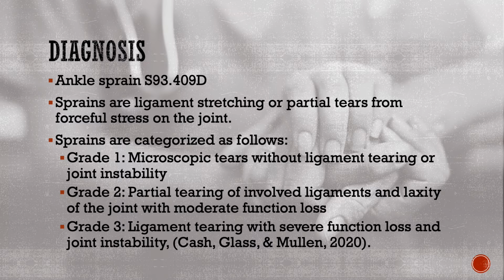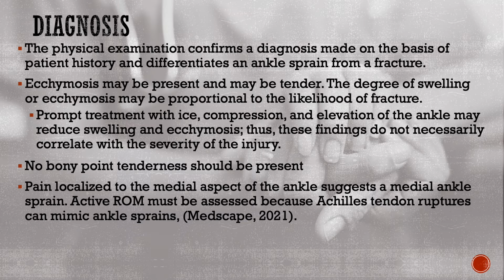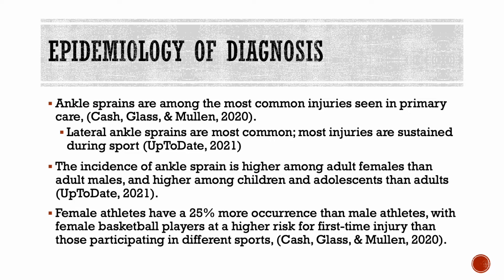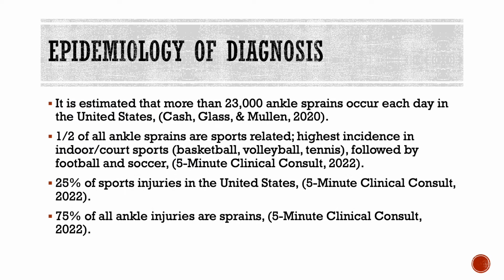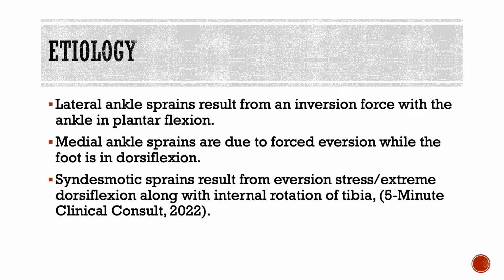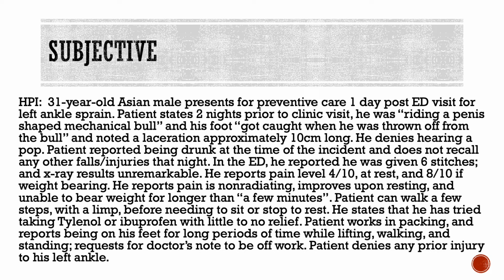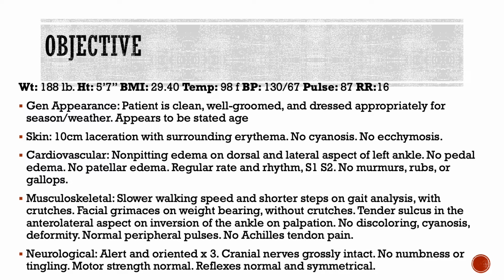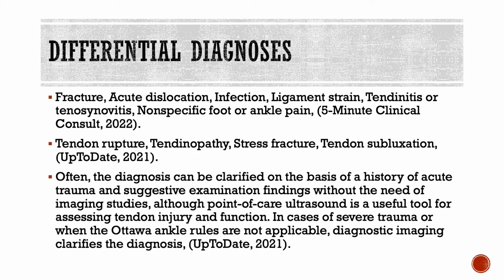Ankle Sprain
Bringing It Altogether: Video Presentation
Michelle de los Reyes
Pacific College
Nur 544 Advanced Practice Care of Adult/Geriatric II—Spring 2022